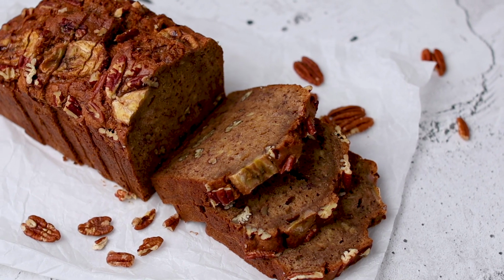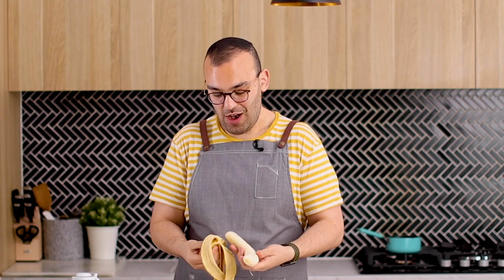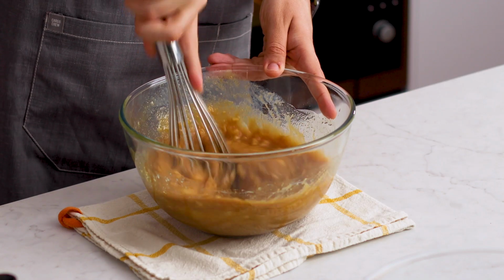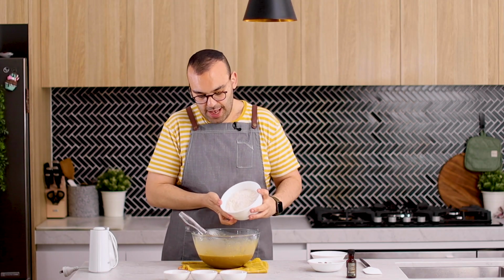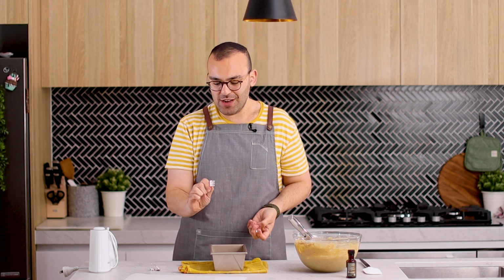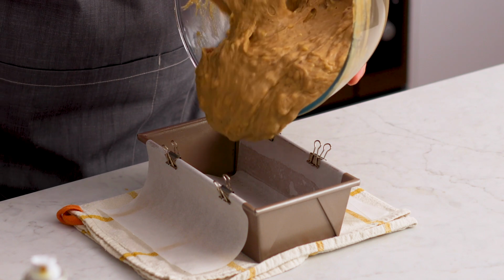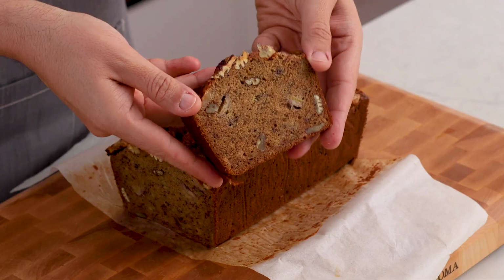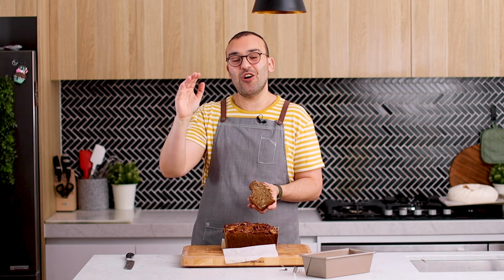Coffee Nut Banana Bread - The Scran Line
RECIPE

Ingredients:
2 cups all-purpose flour
1 tsp cinnamon
1 tsp baking soda
1/4 tsp salt
3 medium ripe bananas, mashed
115g - 1/2 cup (1 stick) unsalted butter, melted
1 cup brown sugar
2 large eggs
1/4 cup milk
1 tsp vanilla extract
1/2 cup chopped pecans
1 coffee shot (60ml)

Instructions:
Preheat your oven to 350°F / 175°C. Grease a loaf tin with non-stick spray and line with baking paper. Set aside.

Add the flour, cinnamon, baking soda and salt to a medium sized mixing bowl and use a whisk to combine. Set aside.

Add the mashed banana (I mashed mine using a fork) to a large mixing bowl along with the melted butter, brown sugar, eggs, milk, coffee shot and vanilla extract and whisk until well combined. Add the dry ingredients and mix until no dry ingredients are showing. Add the chopped pecans fold through.

Pour the batter into the prepared loaf tin and top with more chopped pecans and sliced bananas. Bake for 50 minutes. Allow to cool to room temperature before slicing up.

Notes
Banana bread can be stored in an airtight container for up to three days.

How to Freeze:
Banana bread slices can be wrapped in plastic wrap and frozen for up to 4 weeks. Thaw at room temperature before serving.